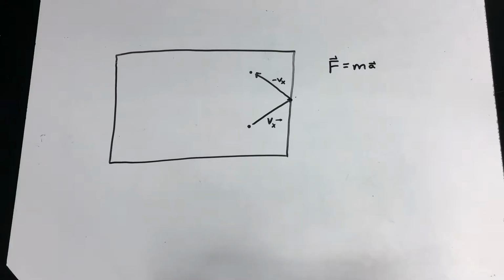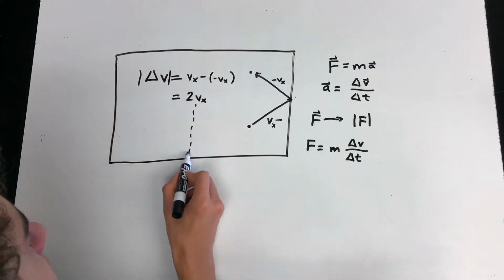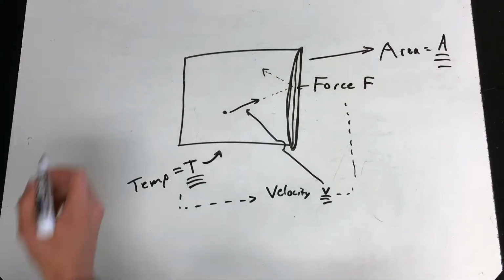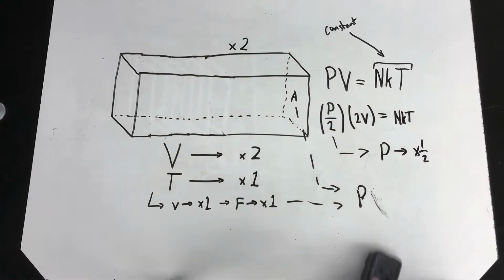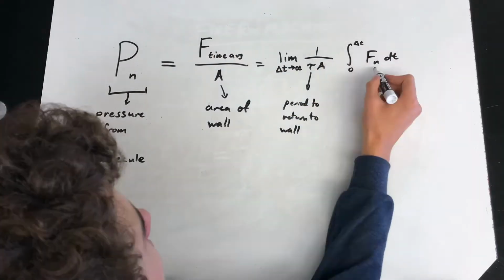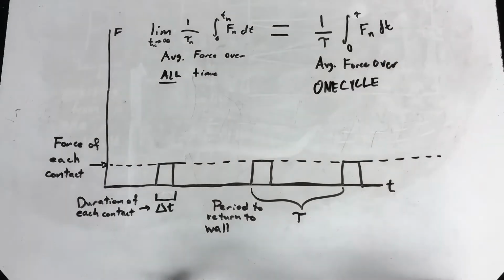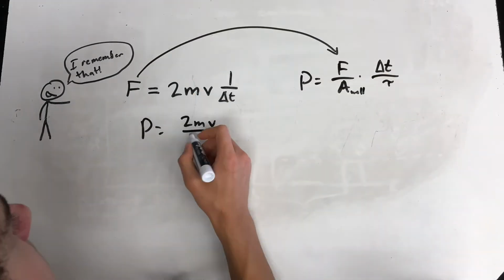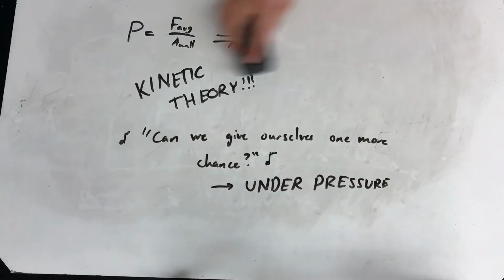The True Definition of Pressure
So you know what pressure is? Think again...